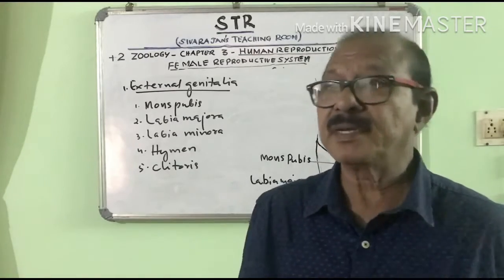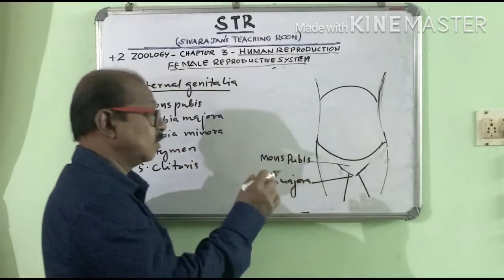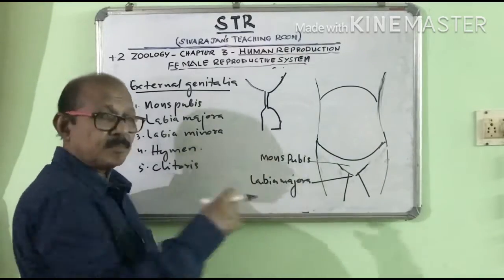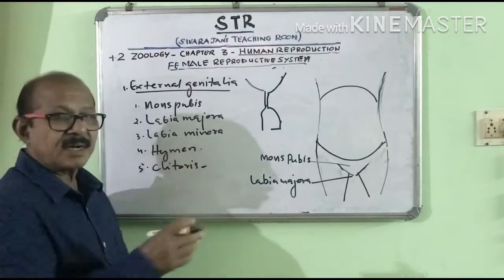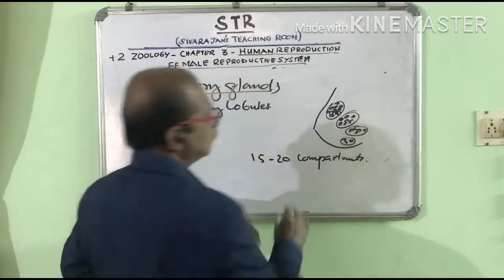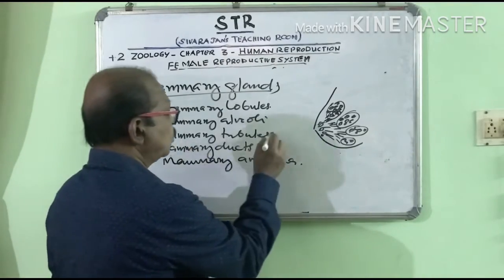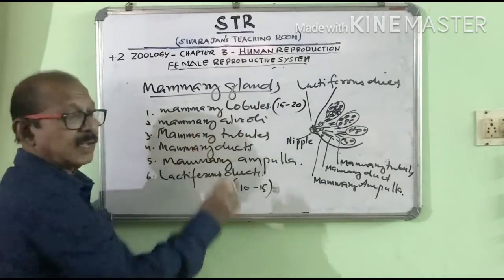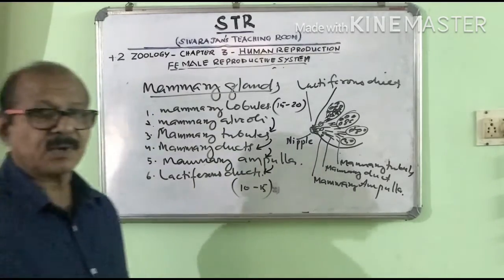S T R Episode 11, Female reprodutive system continued , Plus 2 biology chapter 3 Human reproduction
Plus 2 biology chapter 3 Human reproduction